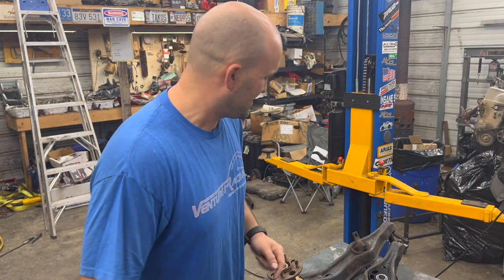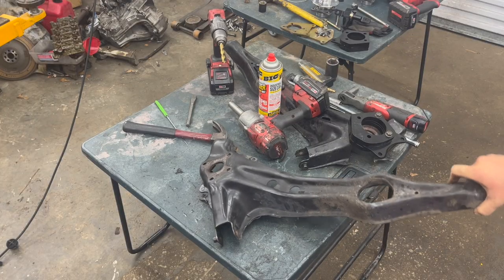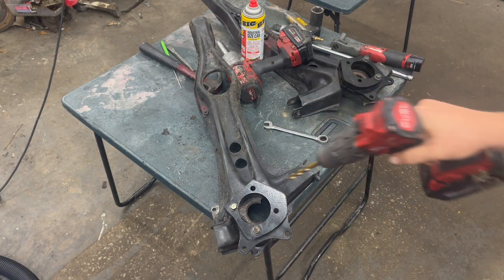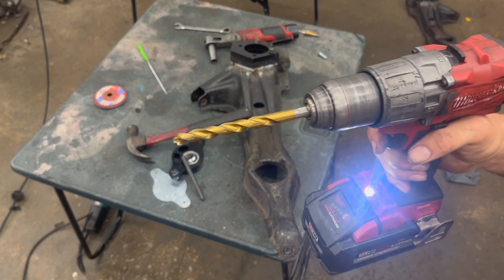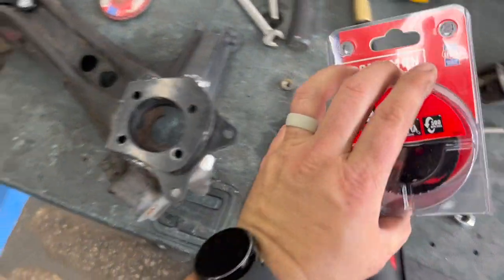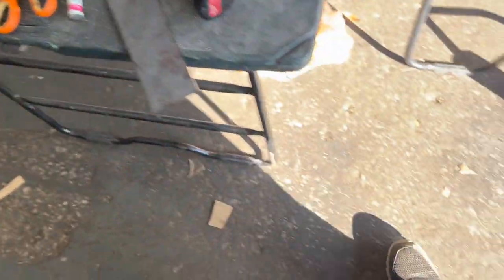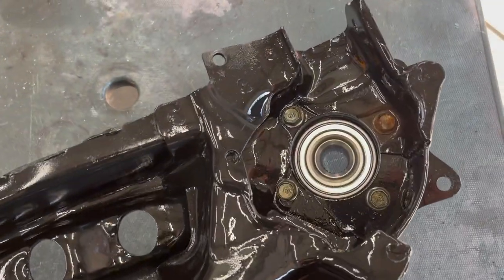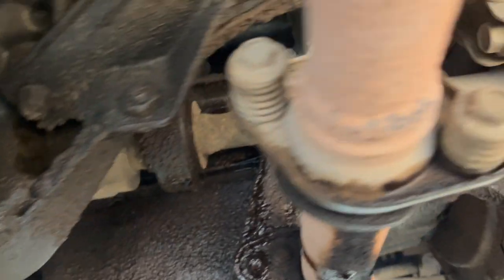DIY Budget AWD Trailing Arms for my EG Honda CIVIC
Inight Hubs

Want to send me some cool stuff?
The Honda Resource
43 Quail Ln
West Blocton, AL 35184